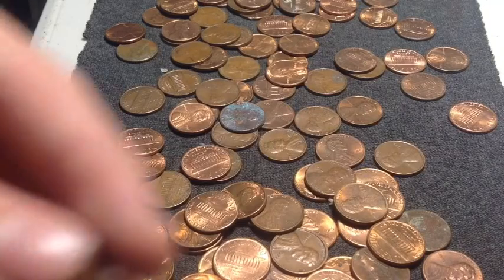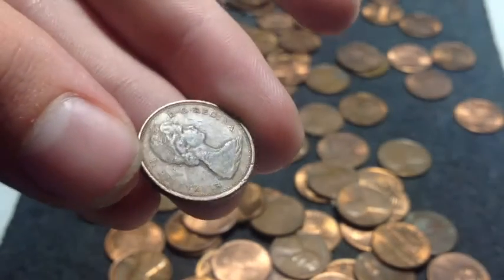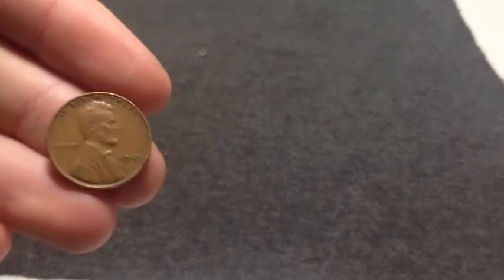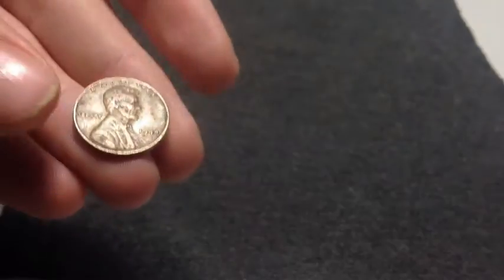Video #1 In MASSIVE penny hunt series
this is the first video on my channel. this is the first video of a series where I hunt through loads of pennies in hopes to find anything valuable. please be sure to like, comment, subscribe and most importantly enjoy